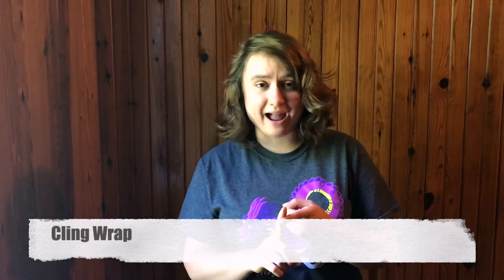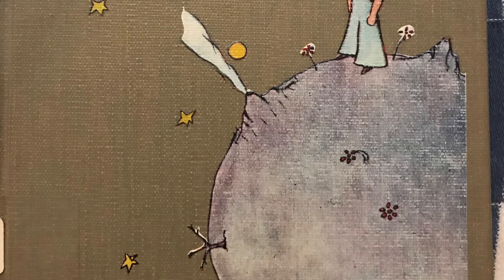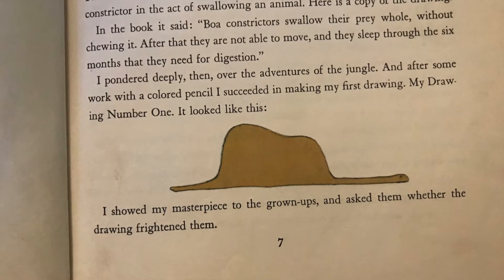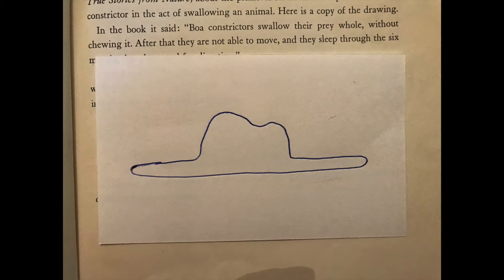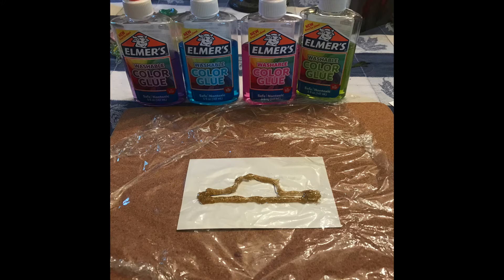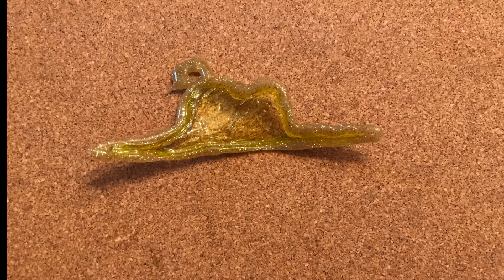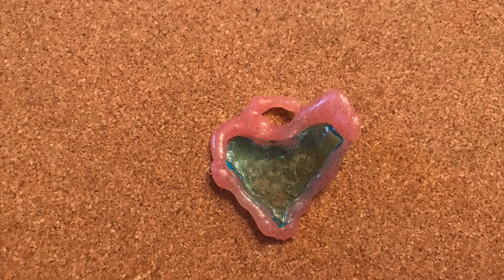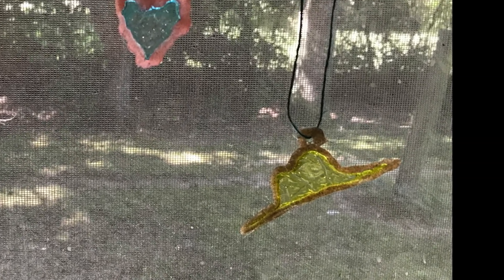TEENS CREATE: Glue Suncatcher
In today's TEENS CREATE Molly shows us how to make a suncatcher made out of glue! Get crafty and make a super cool suncatcher perfect for a window in your room!

Summer Reading signups are now open for all ages using READSquared, and we’d love for you to read along with us this summer. for our full list of summer programs or like us on Facebook for new content every day!